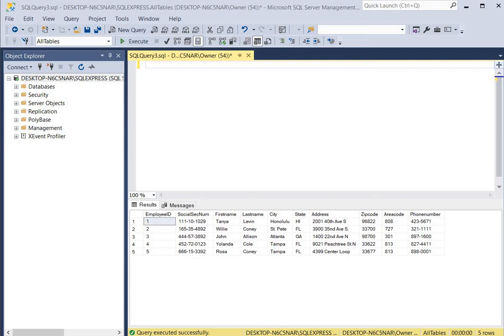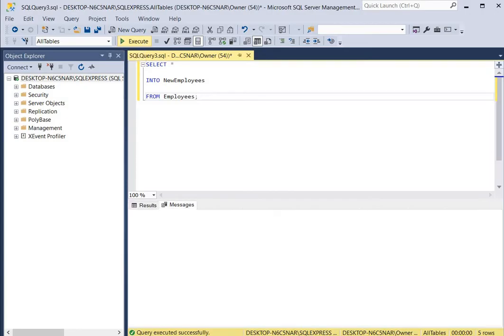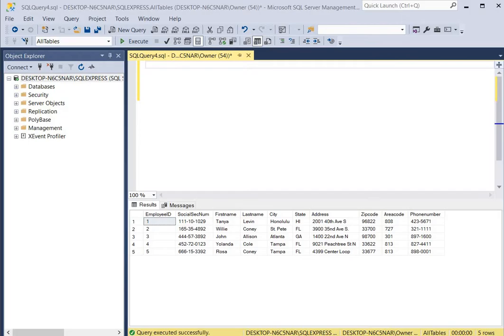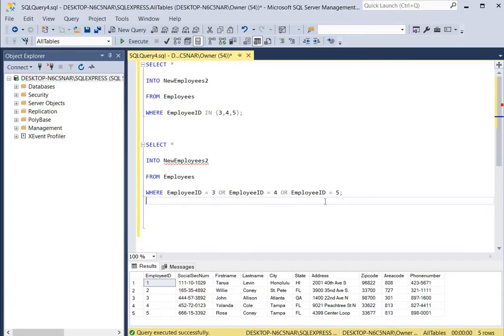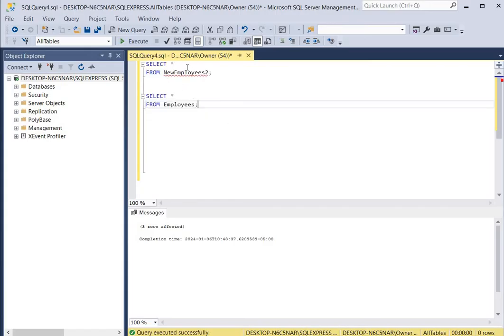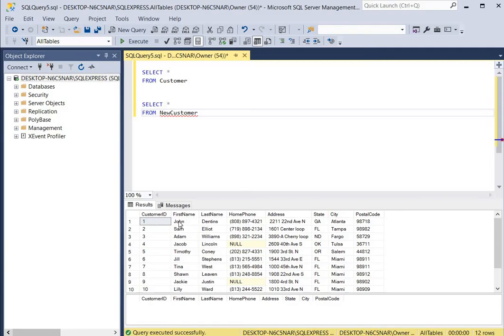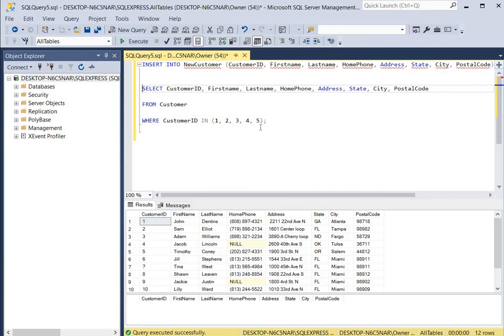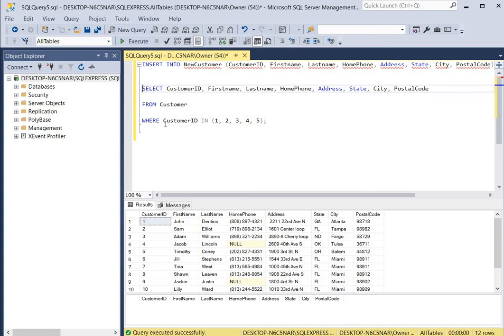Copy SQL Tables in SQL Server Management Studio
Copy SQL Tables in SQL Server Management Studio. Learn How to Pinpoint and Copy Table Data.

🚨  Explore "Amazon’s Best-Rated" Books on Data Science Careers!

▶️ VIEW QUERY SYNTAXES FROM THE VIDEO:

►Copy Data from One Table to a New Table Created on the Fly.

SELECT *
INTO Newly_Created_Table
FROM Existing_Table
WHERE Constraints;

►Copy Data from One Table to an Existing Table.

INSERT INTO Table_Name (Column_Names)
SELECT Column_Names_To_Retrieve Data_From
FROM Existing_Table
WHERE Constraints;

VIDEO TOPICS:
Copy a table in SQL Server
Copy table with data in SQL Server
Copy table data from one table to another table
Copy table with data in SQL
Copy table in SSMS
Copy data in SSMS
Export table data in SQL Server
Copy data in SQL Server
Copy table in SQL Server
Copy table in SQL
Copy data to table